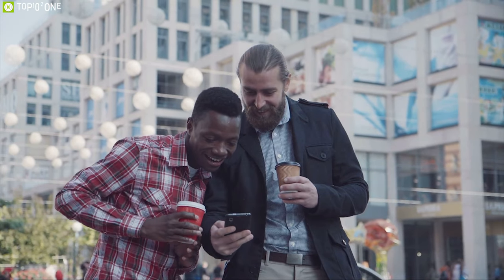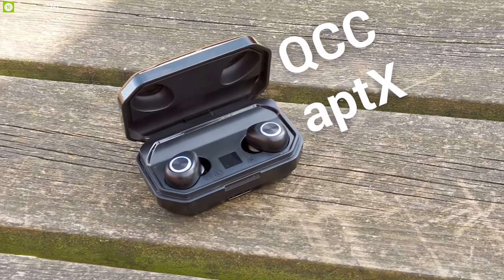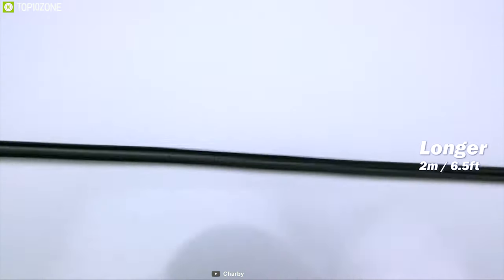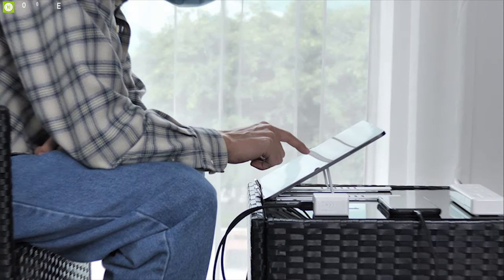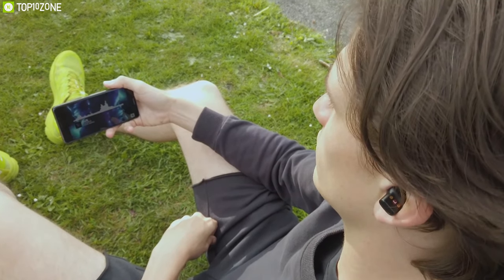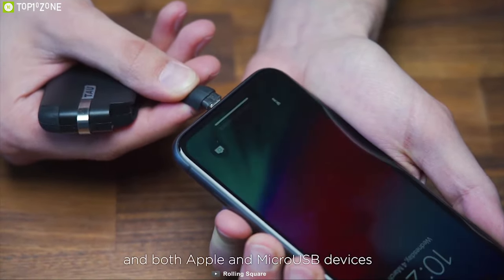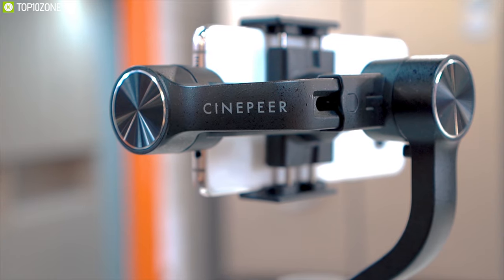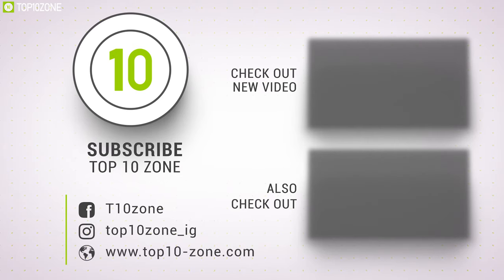Top 10 Innovative Smartphone Gadgets on Amazon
Top 10 Innovative Smartphone Gadgets that lets you use your smartphone to its full potential and makes your everyday life style super convenient and efficient.

1. Anker Nebula Capsule Max 16:21

2. CINEPEER C11 Smartphone Gimbal (Sponsored) 14:09

3. Olloclip Multi-Device Clip with 3-in-1 Essential Lens Kit 12:56

4. TAU power bank 11:40

5. YOBYBO Note 20 Earbuds (Sponsored) 09:29

6. Adonit Snap 2 Bluetooth Selfie Touch Pen 07:59

7. AUKEY Omnia 65W Fast Charger (Sponsored) 05:52

8. Charby Edge 100W USB-C Transition Cable 04:16

9. 1Mii Wireless Earbuds (Sponsored) 02:17
Amazon US
Amazon International

10. Luckies of London Jam Jar Portable Speaker 00:58